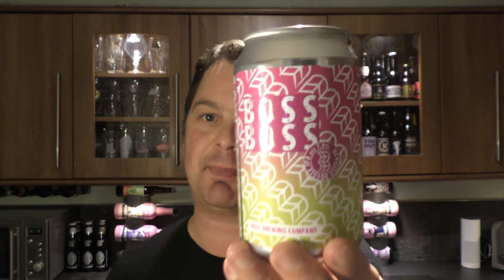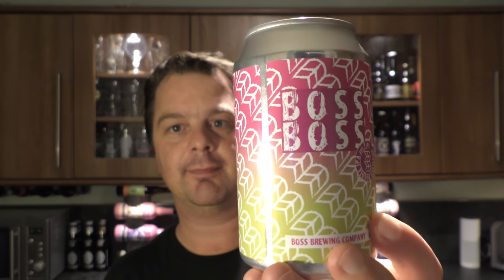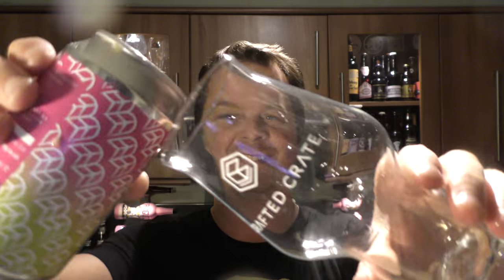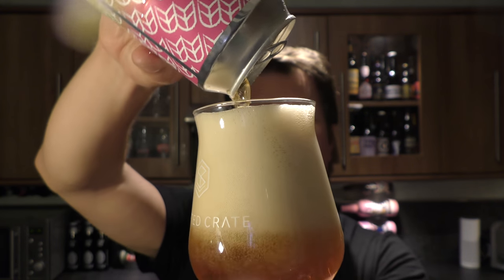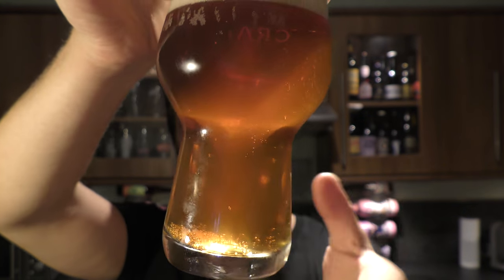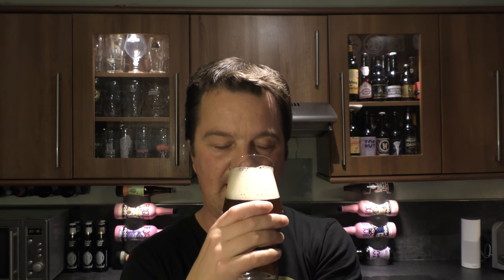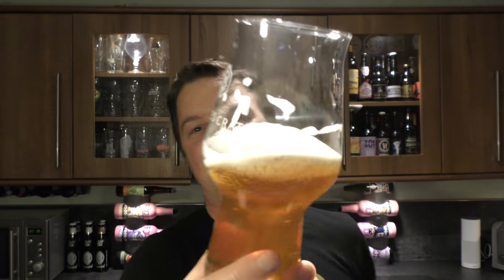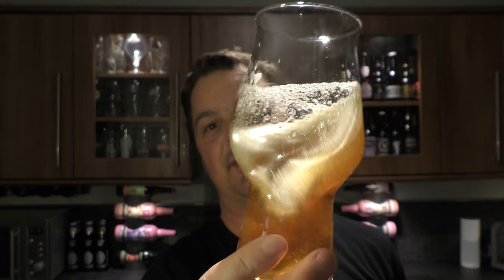Boss Boss Double IPA By Boss Brewing Company | British Craft Beer Review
Recorded In 4K Ultra HD Real Ale Craft Beer Reviews Boss Boss Double IPA By Boss Brewing Company | British Craft Beer Review